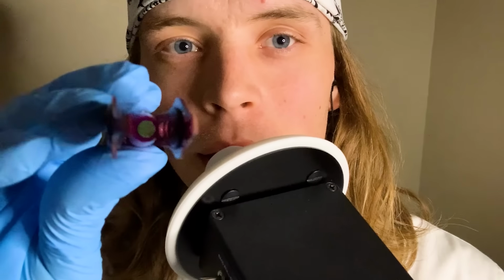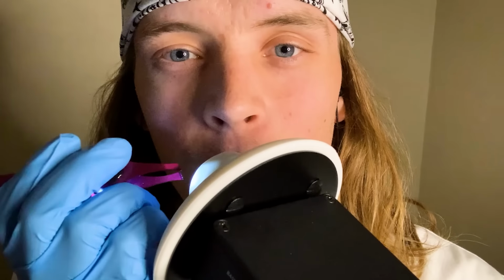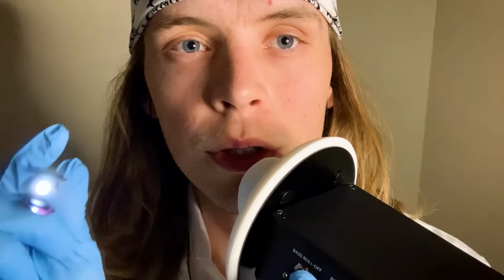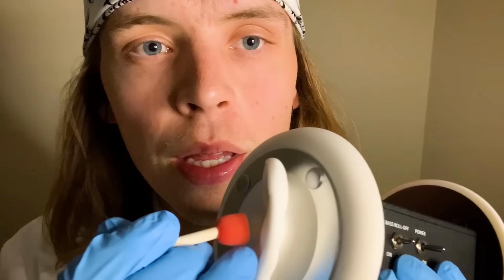ASMR DEEP EAR CLEANING EXAM ✨ (up close, sensitive, whispering, ear to ear, doctor roleplay)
hiii!!! :D I have some more tingly ear cleaning for you!!! :)

0:00 preview
0:59 hi
2:40 exam
4:22 tweezers
13:42 sponge tool
19:37 q-tip
24:05 pencil
30:10 wood needle
33:42 blue tool
36:55 metal needle
40:44 outro

triggers: ear picking, scratching, scraping, ear to ear, whispering, up close, sensitive mic, doctor roleplay, wax removal, exam

~ intended for sleep